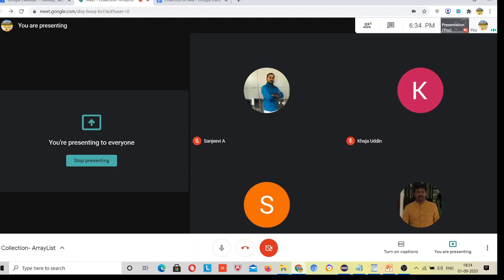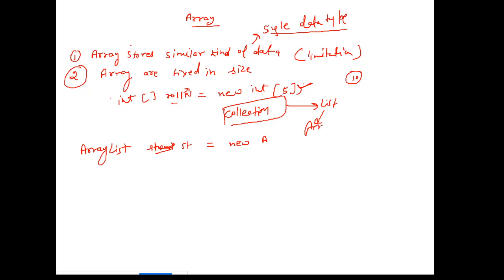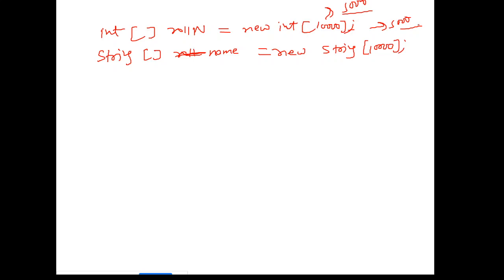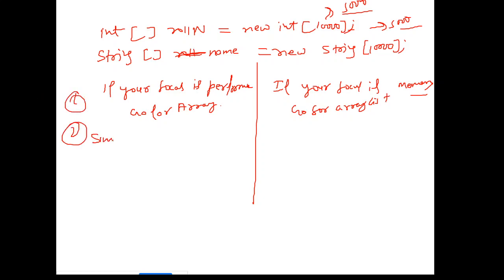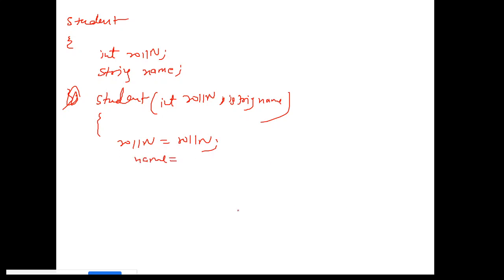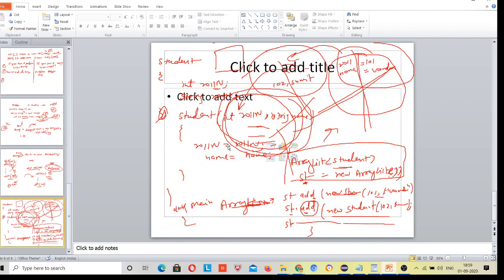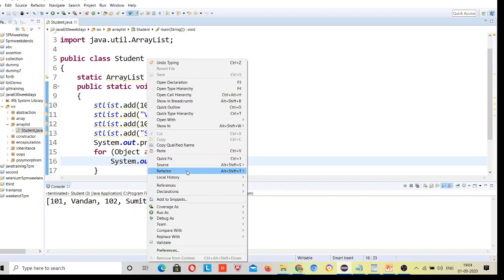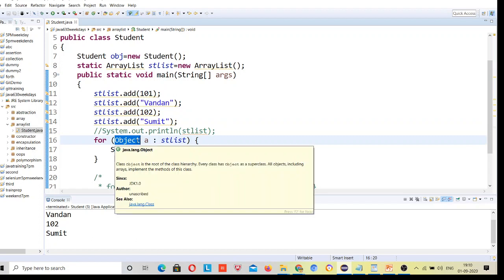Class-12 || ArrayList || part1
Hi All,
In this video I explained arraylist from Basics